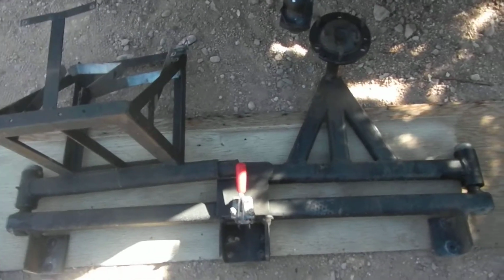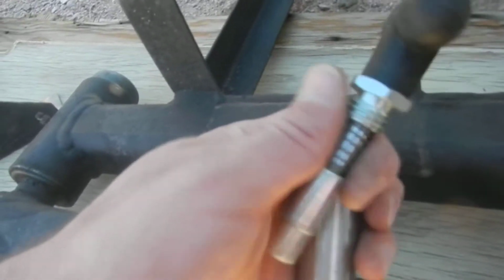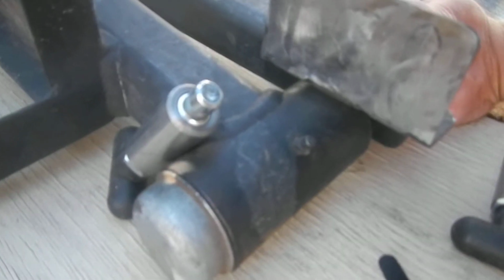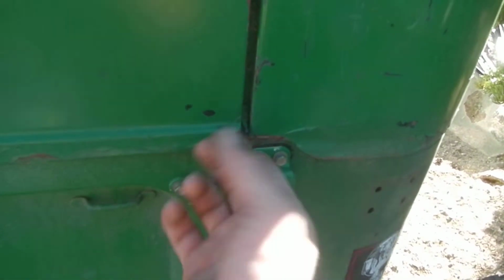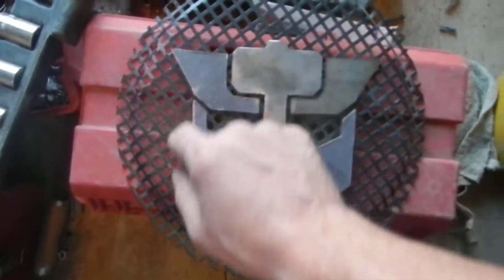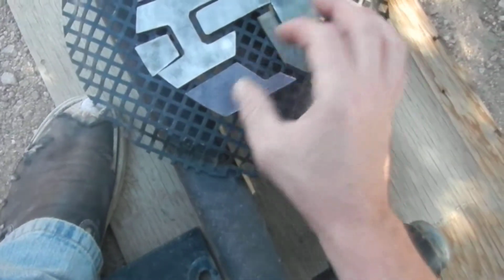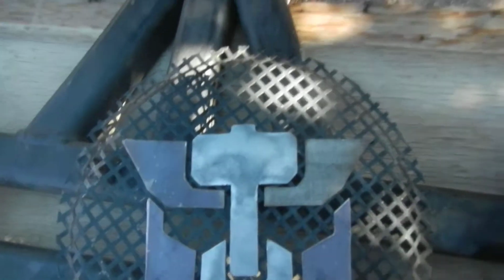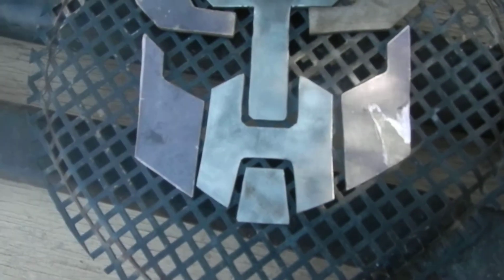FJ40 swing out tire/ gas can carrier project. Part 16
Thought I had uploaded this but I guess I missed it. Sorry about the strange noise through the video and the wind at the end.